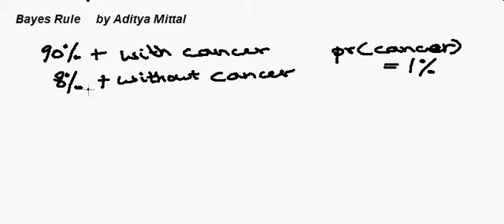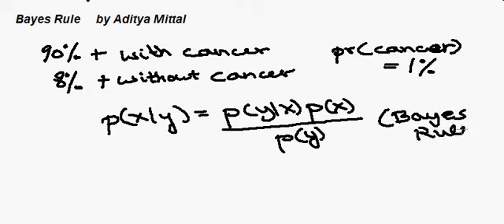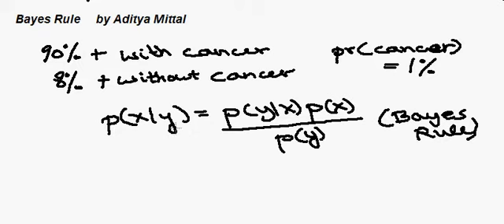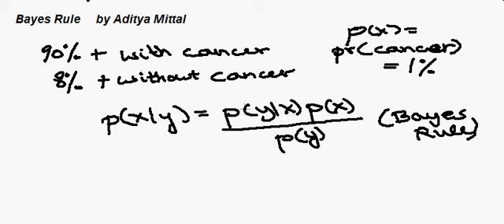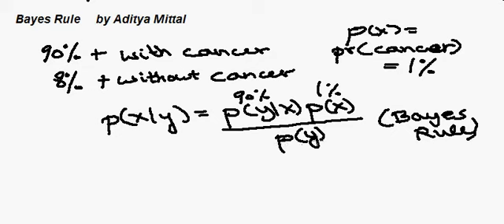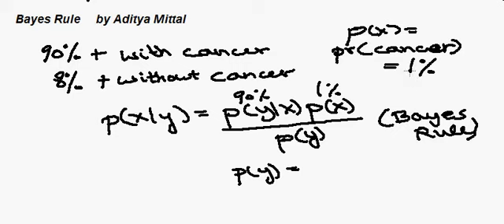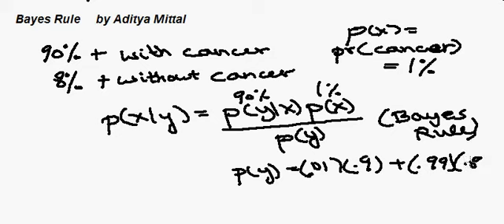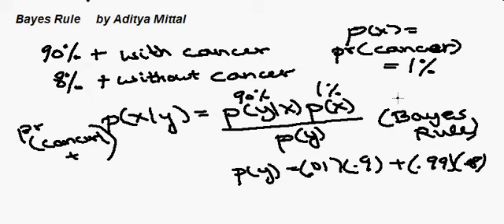Bayes Rule by Aditya Mittal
Introductory Tutorial Bayes Rule by Aditya Mittal for AcmeTutor.com.  Note the pretty amazing result that testing positive doesn't mean you are very likely to have the disease, even though having the disease means you are very likely to test positive!